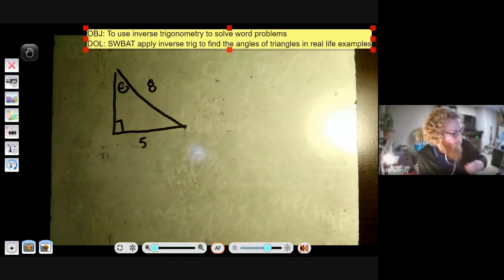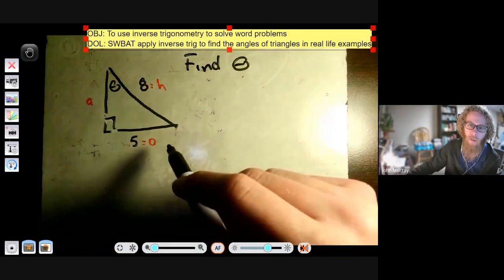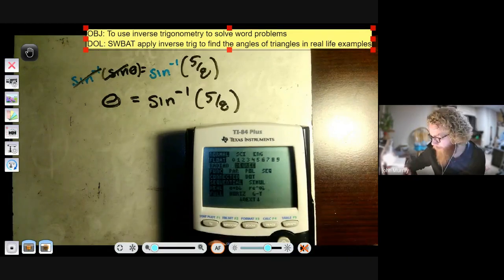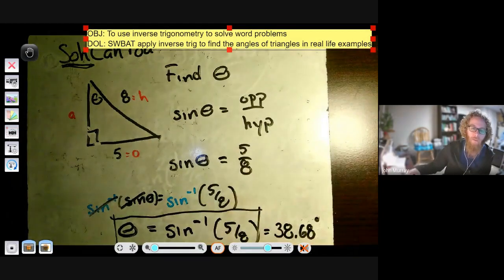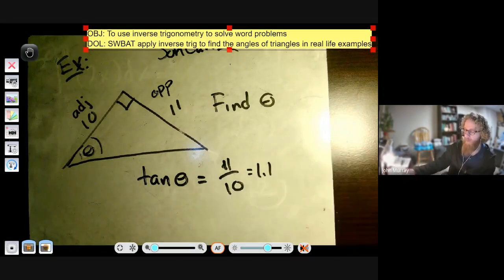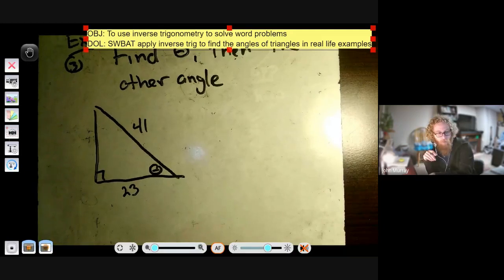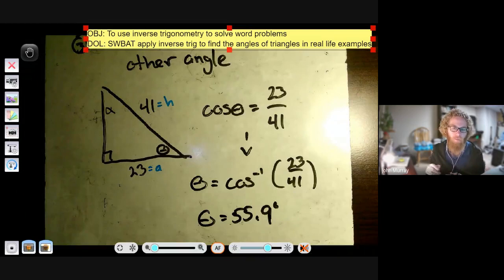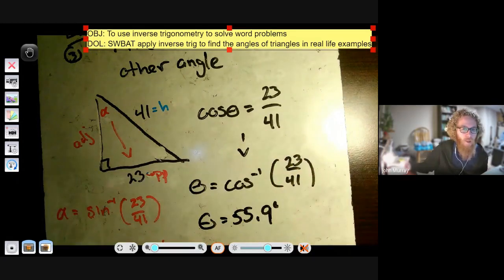Precalculus Lesson 77 - Word Problems with Inverse Trigonometry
Exploring some word problems that require using inverse trigonometry to solve